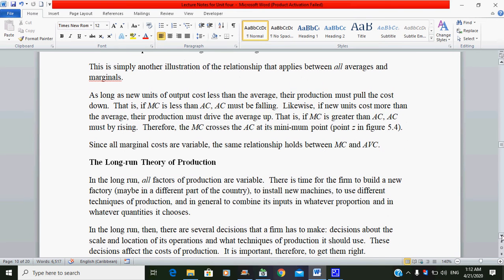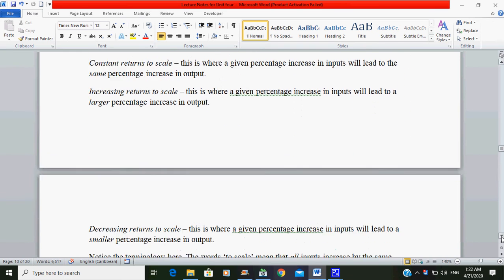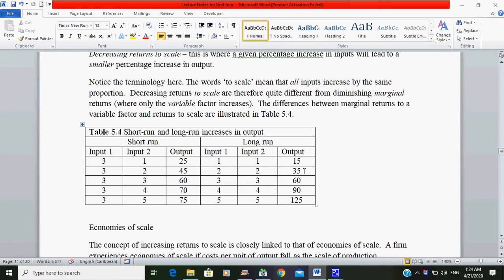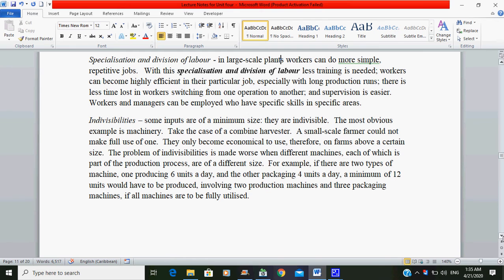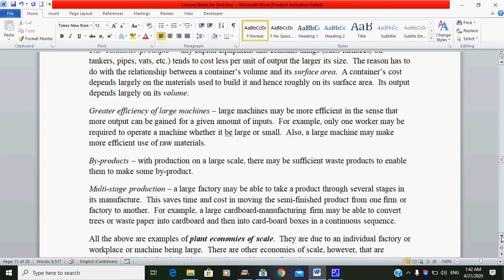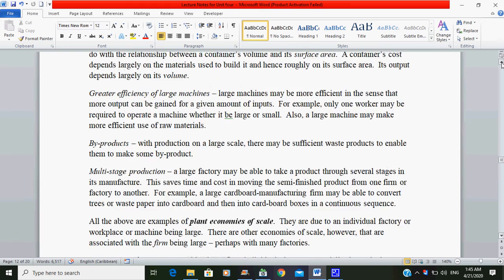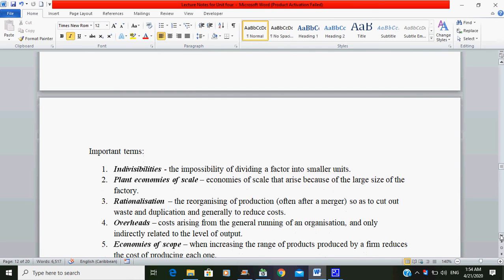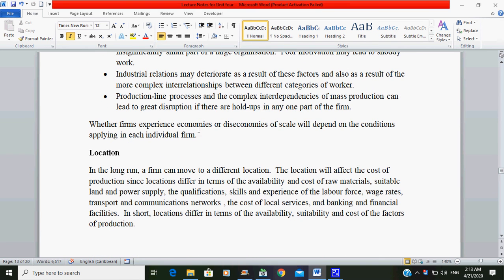Unit 4 Theory of Production Part 4